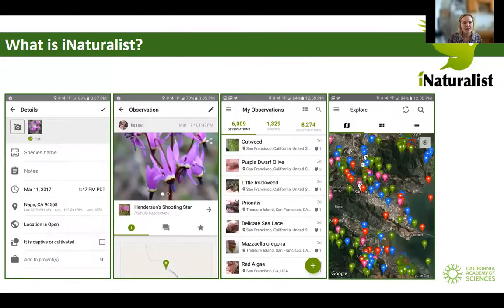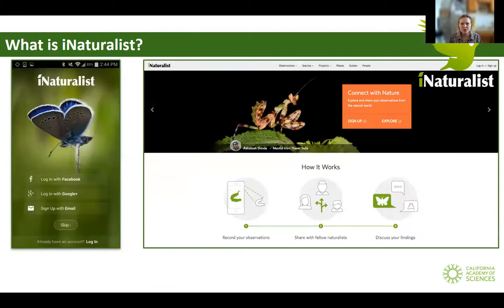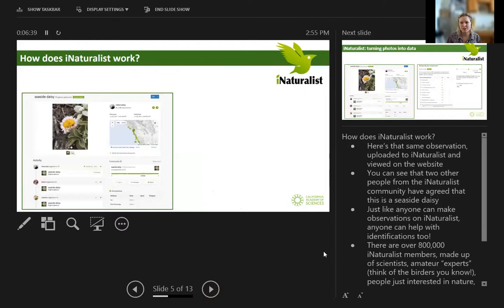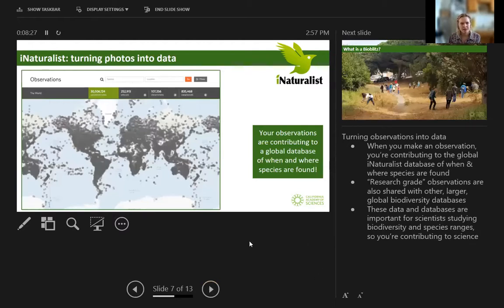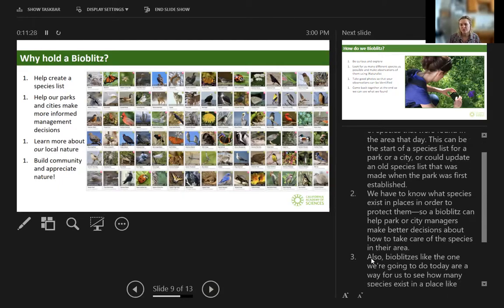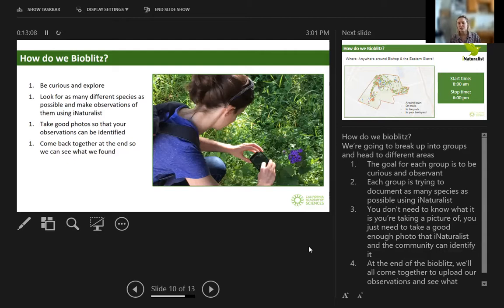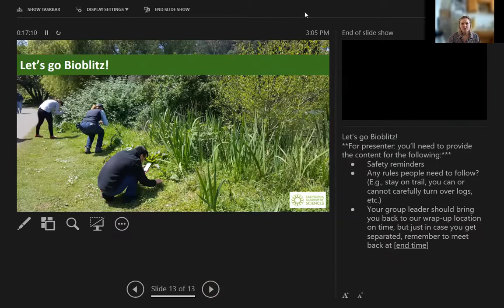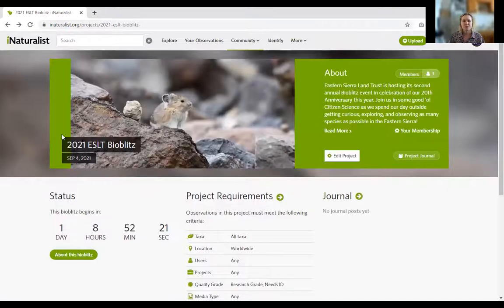iNaturalist & Bioblitz How-To Workshop Presentation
Get ready for ESLT’s Bioblitz this Saturday, Sept. 4th all day! If you'd like to learn a little more about how to use iNaturalist or what a Bioblitz is to participate, watch this video put together by Gabrielle, ESLT's Education Coordinator and AmeriCorps Member.

If you have any questions before the project opens up on Saturday, Sept.

To participate in the Bioblitz, search “2021 ESLT Bioblitz” on iNaturalist and become a “Project Member” so you can submit your observations!